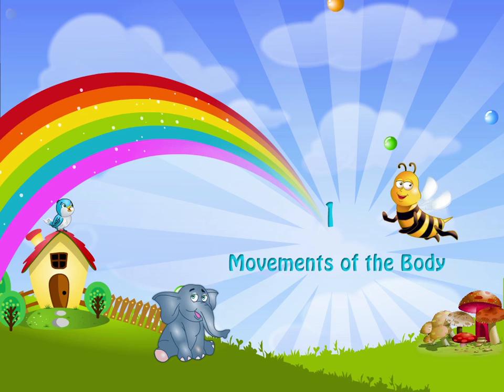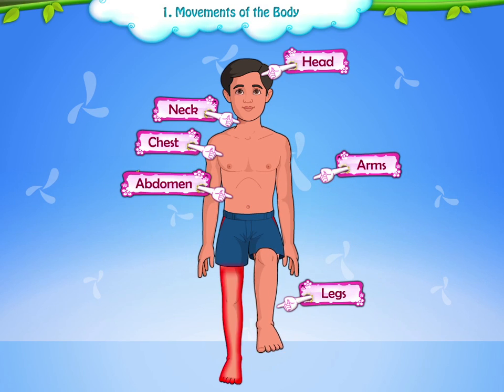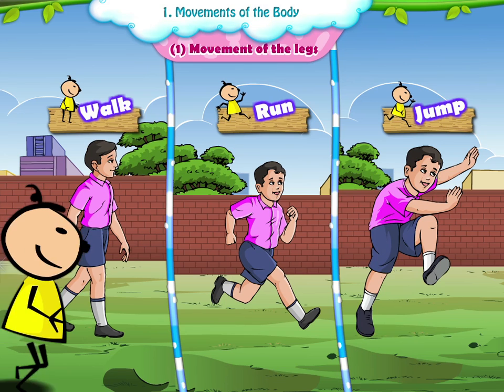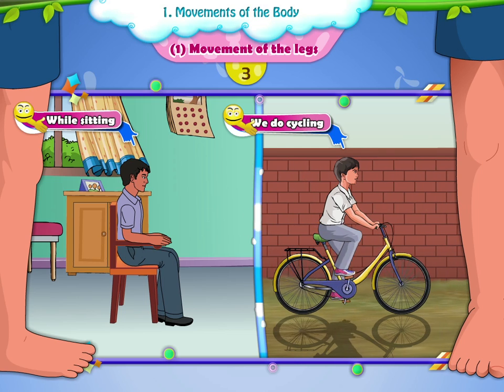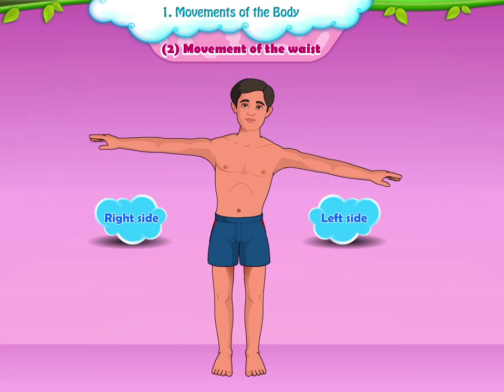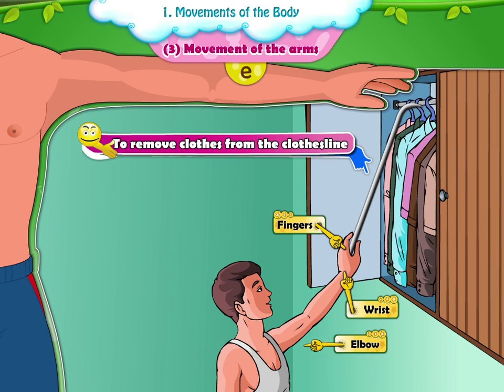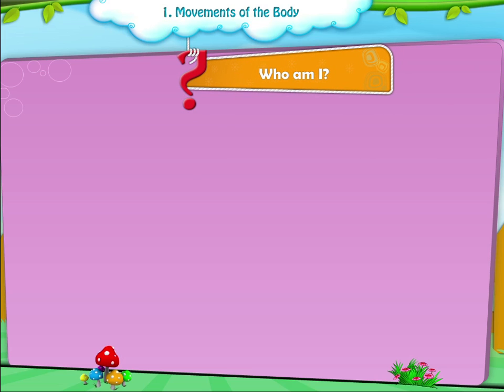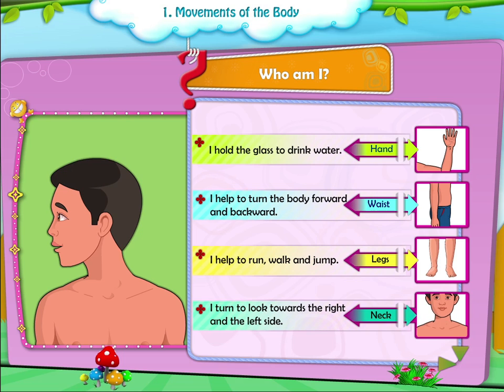Learn Grade 2 - EVS - Movements of the Body in our Surrounding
In this chapter you will learn the different parts of body and thier movment with their name and uses, A details information about Human Body.